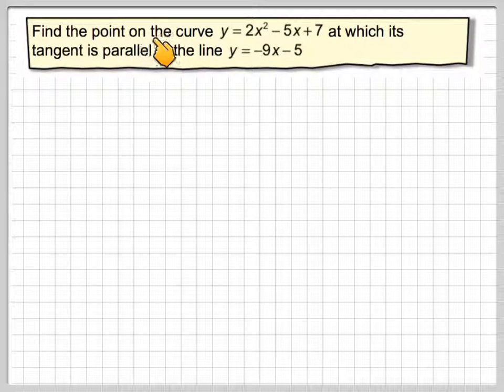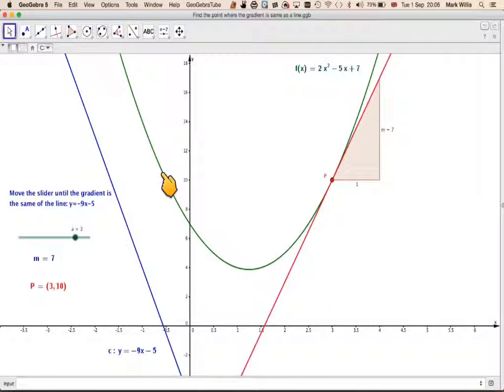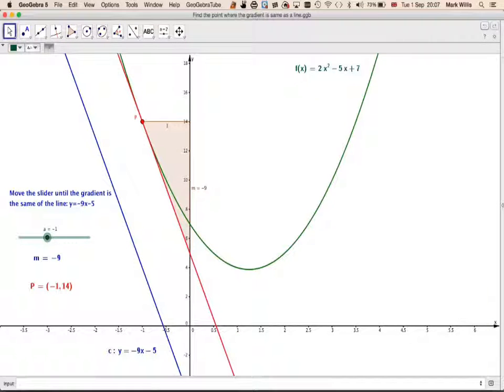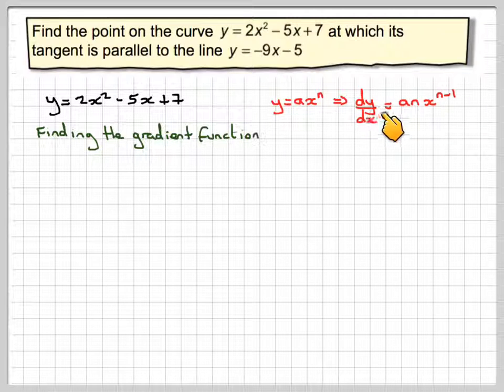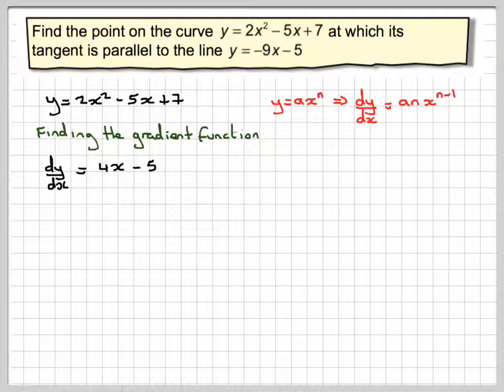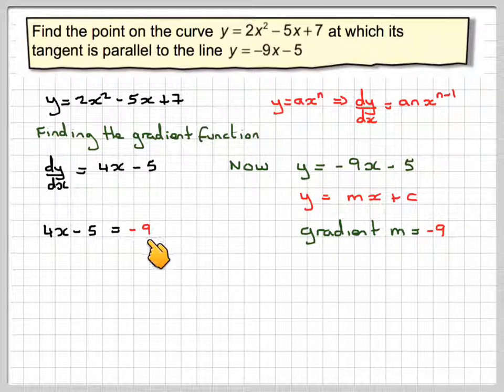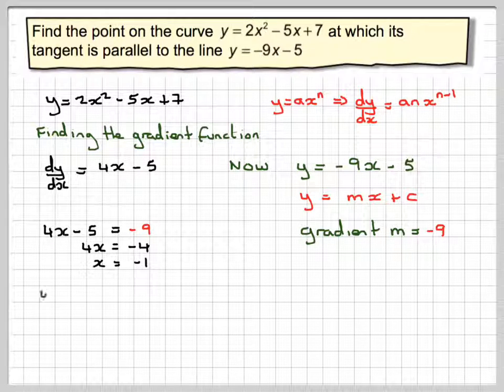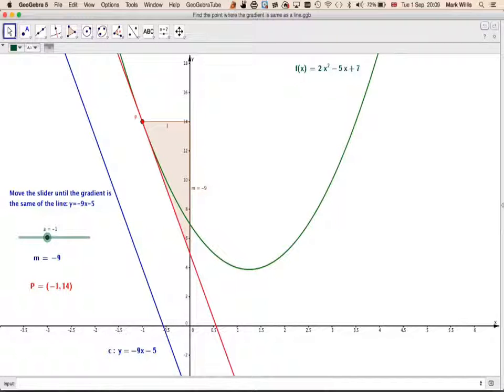Finding where the gradient is the same as a line